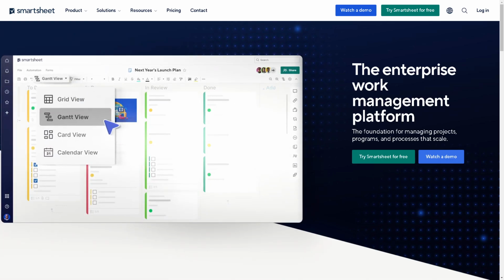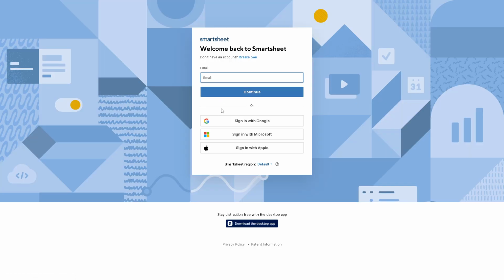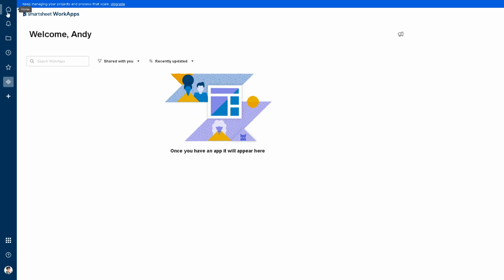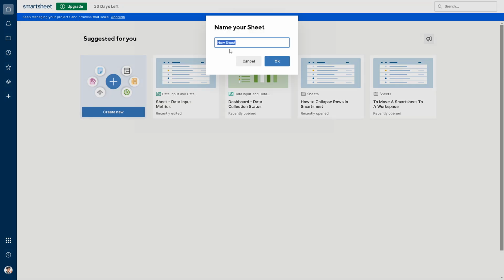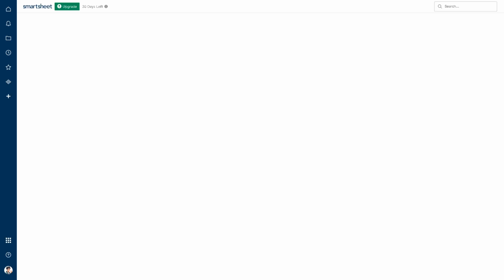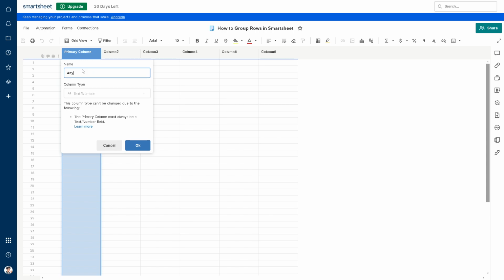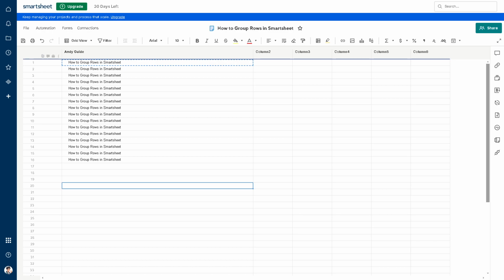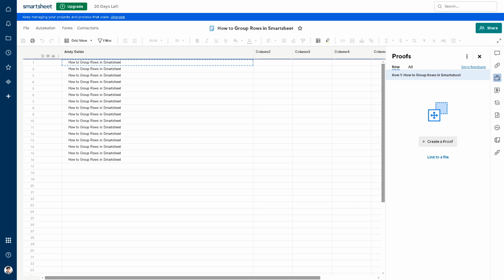How To Group Rows In Smartsheet (Full 2024 Guide)